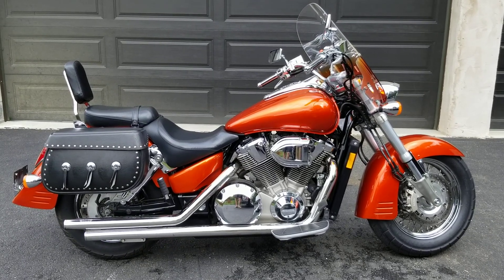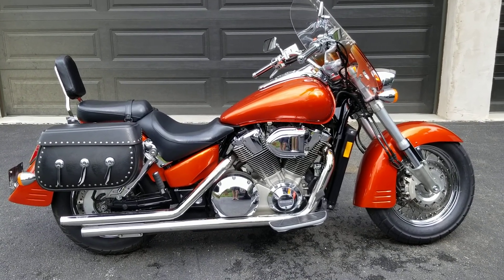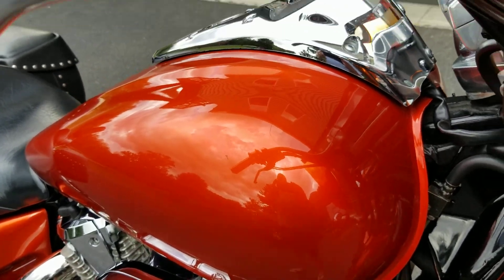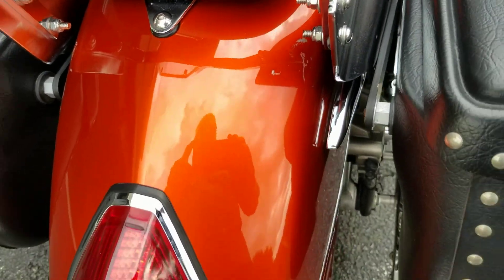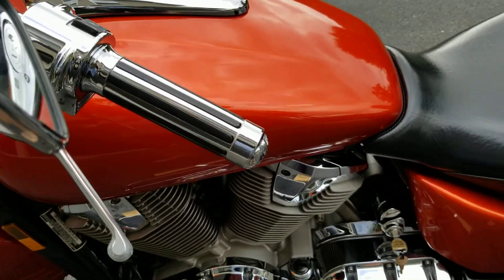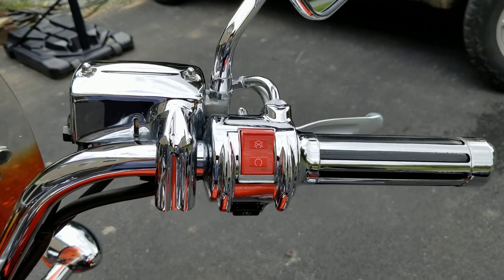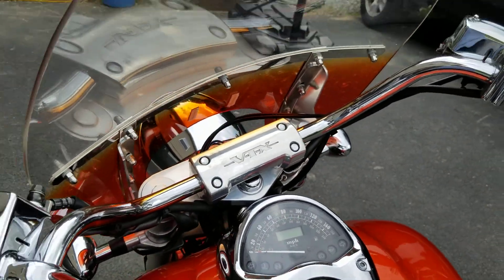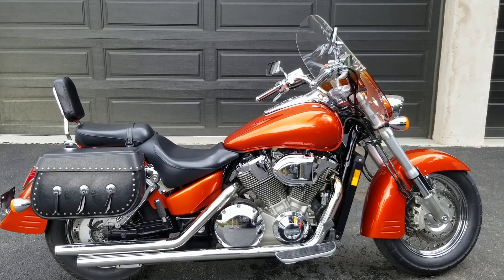2003 Honda VTX 1800R Spoke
Excellent. See walk around video.